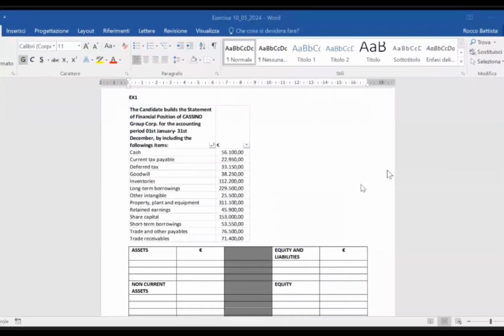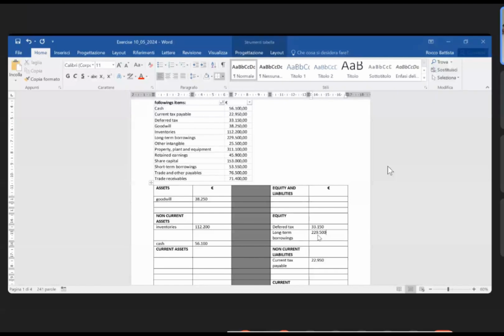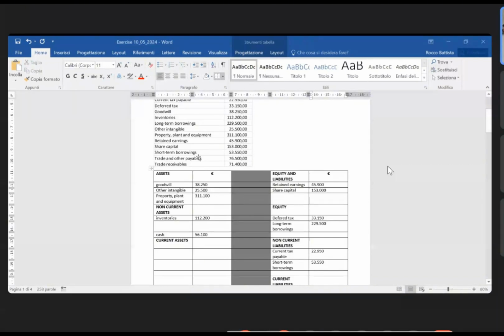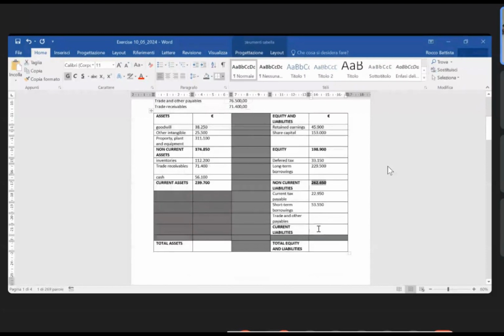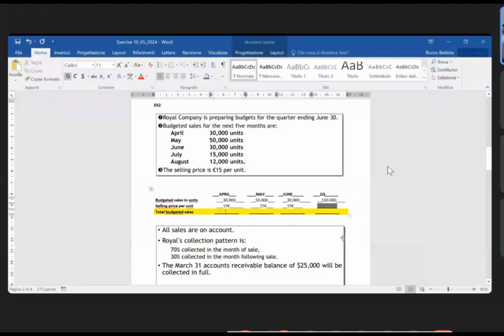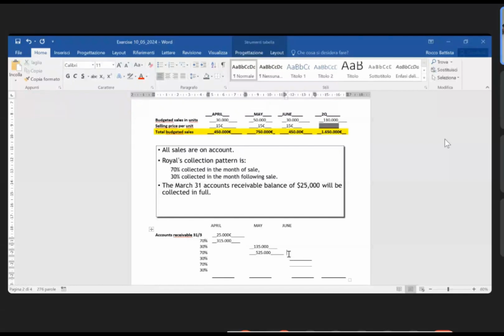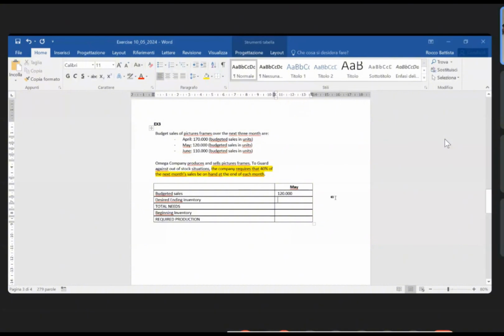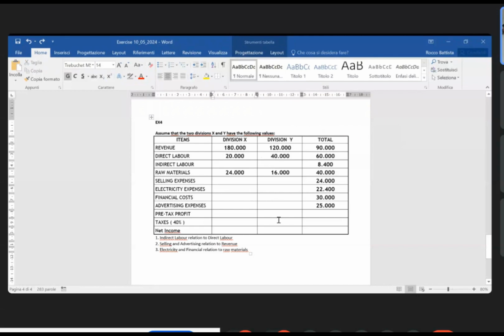Accounting & Banking SMEs Tutorial | Final Exam Calculations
Are you preparing for your final exam in Accounting and Banking? This video is designed specifically for students focusing on SMEs (Small and Medium Enterprises) and covers the calculation-heavy part of the syllabus.

✅ Step-by-step breakdowns
✅ Real exam-style problems
✅ Easy-to-follow explanations

Whether you're struggling with the math or just want a clear review before your exam, this tutorial will guide you through the most important formulas, techniques, and tips needed to succeed.

🎓 Ideal for:

University students in Accounting or Finance

Business and Economics majors

Anyone preparing for SME-focused exam content